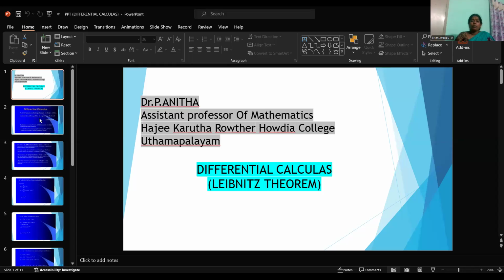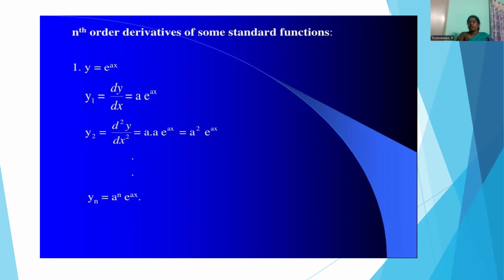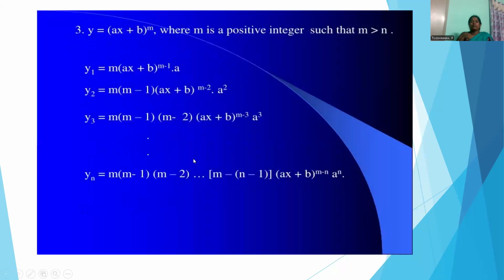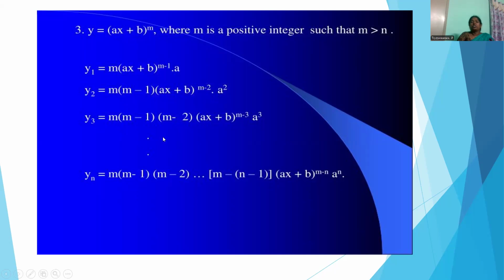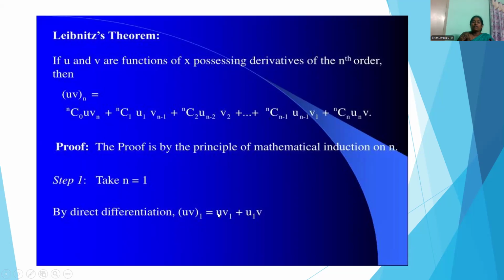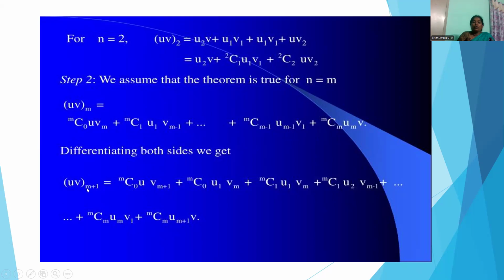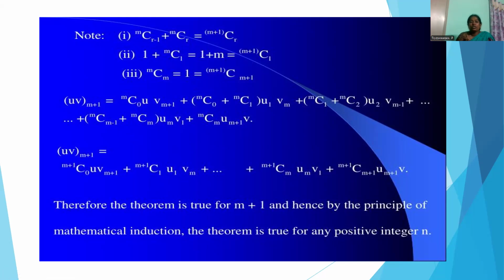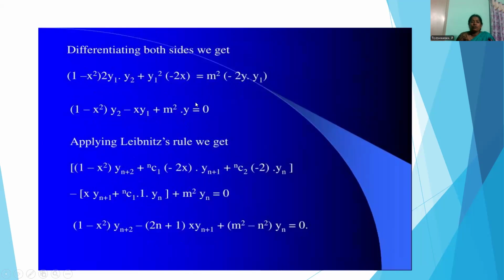Differential Calculus_Dr. P. Anitha_Assistant Professor of Mathematics